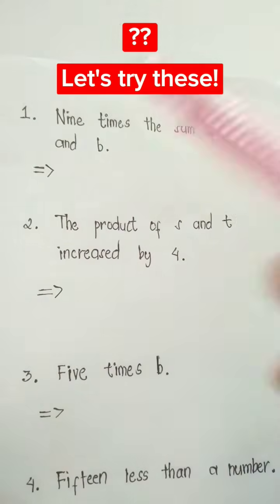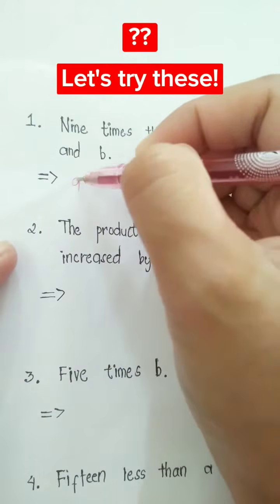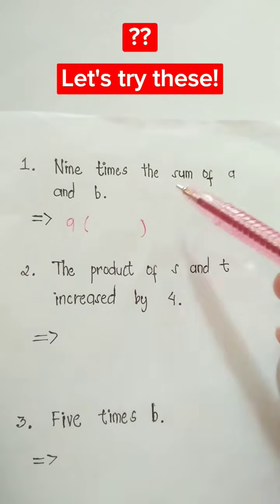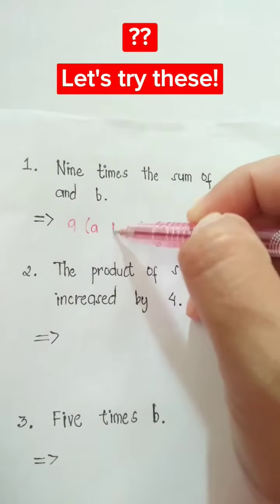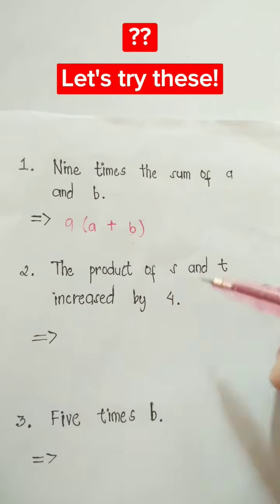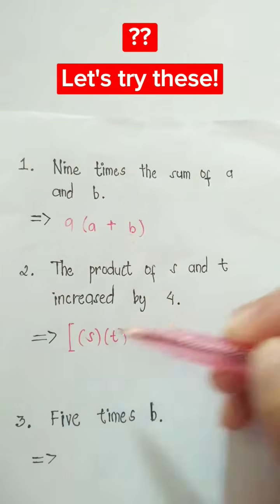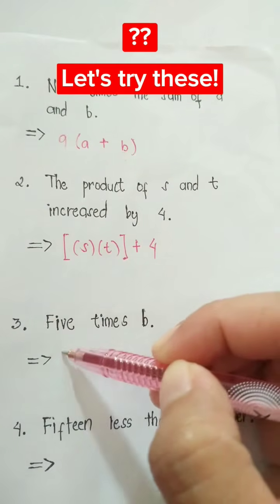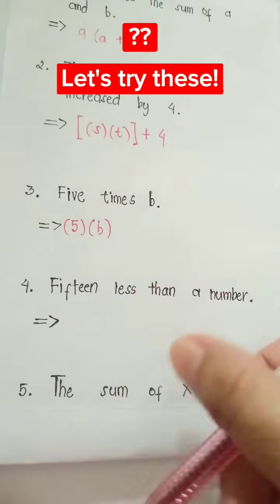Mathematical Phrases | How ?